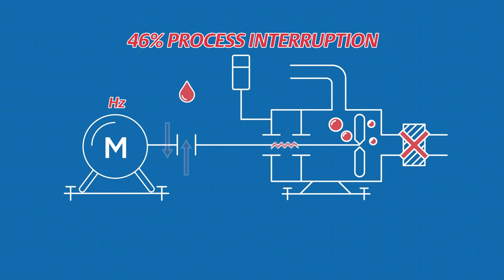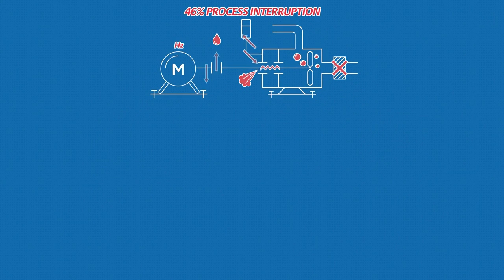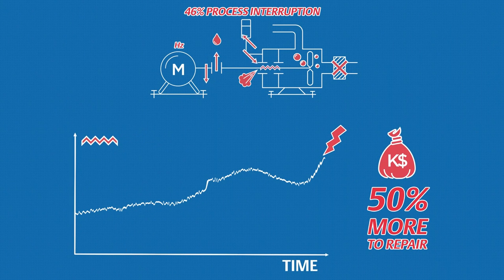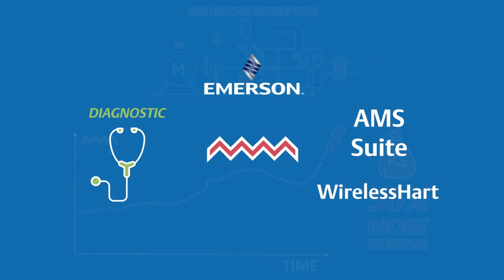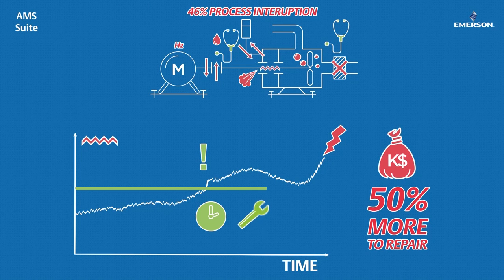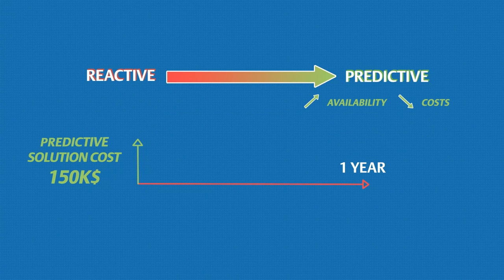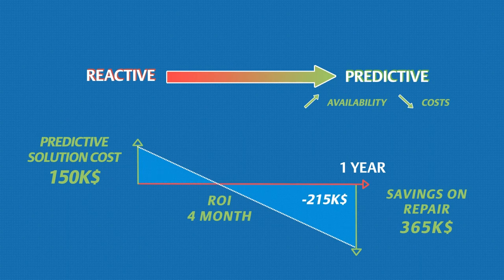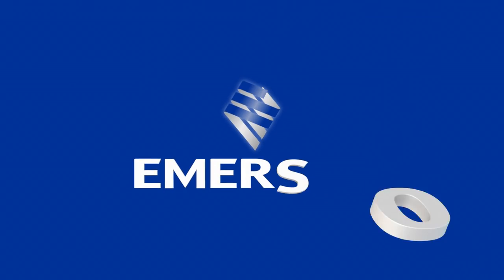Motor and pump monitoring: Practical predictive maintenance in action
What if you could predict failures on your rotating machines? How to avoid expensive failures and unplanned shutdowns: Are you interested?